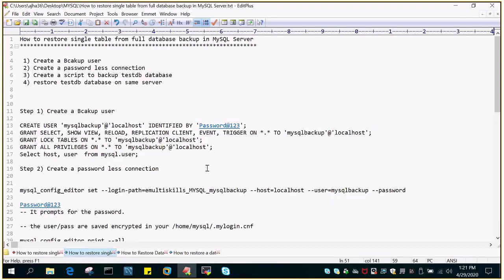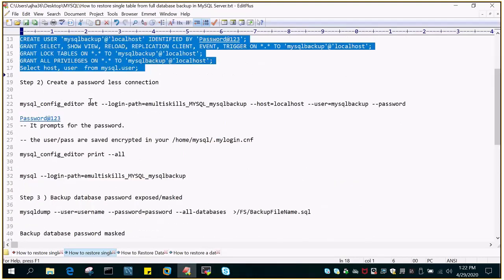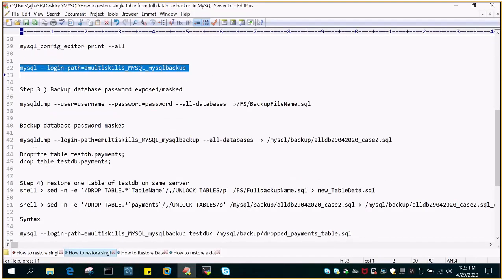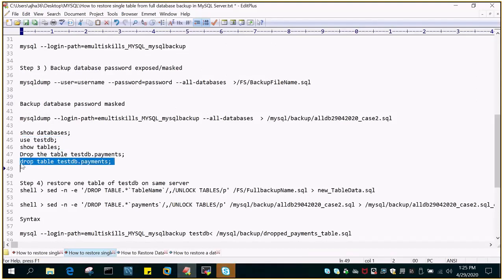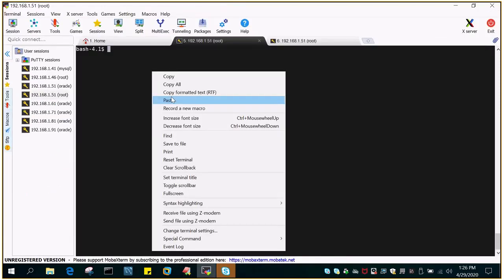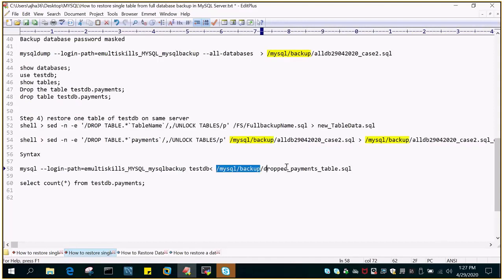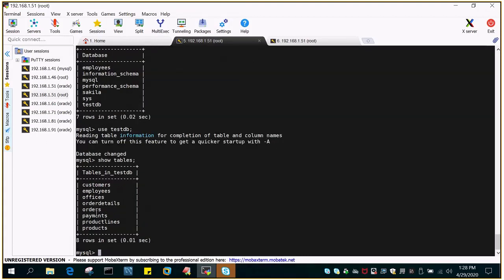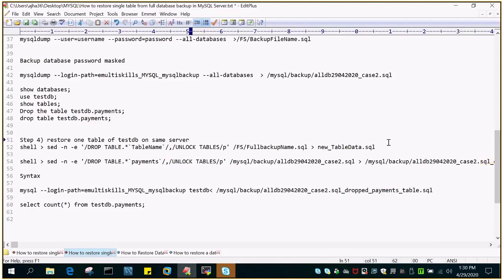MySQL : How to restore single table from full database backup in MySQL Server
1) Create a Backup user
 2) Create a password less connection
 3) Create a script to backup testdb database
 4) restore testdb database on same server

Step 1) Create a Bcakup user

CREATE USER 'mysqlbackup'@'localhost' IDENTIFIED BY 'Password@123';
GRANT SELECT, SHOW VIEW, RELOAD, REPLICATION CLIENT, EVENT, TRIGGER ON *.* TO 'mysqlbackup'@'localhost';
GRANT LOCK TABLES ON *.* TO 'mysqlbackup'@'localhost';
GRANT ALL PRIVILEGES ON *.* TO 'mysqlbackup'@'localhost';
Select host, user  from mysql.user;

Step 2) Create a password less connection

mysql_config_editor set --login-path=emultiskills_MYSQL_mysqlbackup --host=localhost --user=mysqlbackup --password

Password@123
-- It prompts for the password.

-- the user/pass are saved encrypted in your /home/mysql/.mylogin.cnf

mysql_config_editor print --all

mysql --login-path=emultiskills_MYSQL_mysqlbackup

Step 3 ) Backup database password exposed/masked

mysqldump --user=username --password=password --all-databases  "angled bracket"/FS/BackupFileName.sql

Backup database password masked

mysqldump --login-path=emultiskills_MYSQL_mysqlbackup --all-databases  "angled bracket" /mysql/backup/alldb29042020_case2.sql

show databases;
use testdb;
show tables;
Drop the table testdb.payments;
drop table testdb.payments;

Step 4) restore one table of testdb on same server
shell "angled bracket" sed -n -e '/DROP TABLE.*`TableName`/,/UNLOCK TABLES/p' /FS/FullbackupName.sql "angled bracket" new_TableData.sql

shell "angled bracket" sed -n -e '/DROP TABLE.*`payments`/,/UNLOCK TABLES/p' /mysql/backup/alldb29042020_case2.sql "angled bracket" /mysql/backup/alldb29042020_case2.sql_dropped_payments_table.sql

Syntax

mysql --login-path=emultiskills_MYSQL_mysqlbackup testdb"inwards angled bracket" /mysql/backup/alldb29042020_case2.sql_dropped_payments_table.sql

select count(*) from testdb.payments;